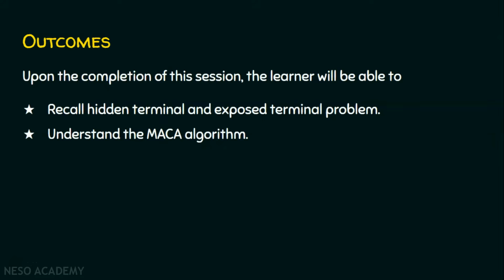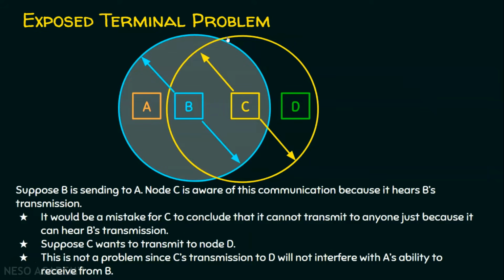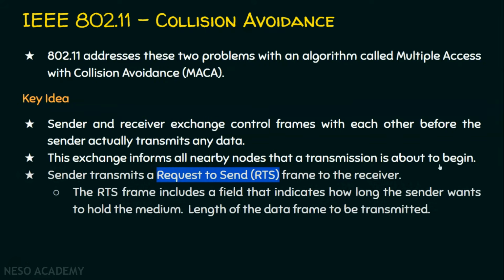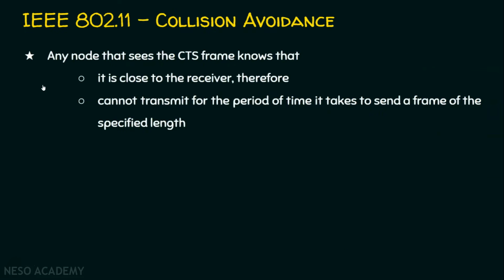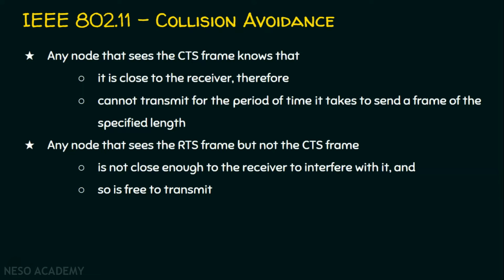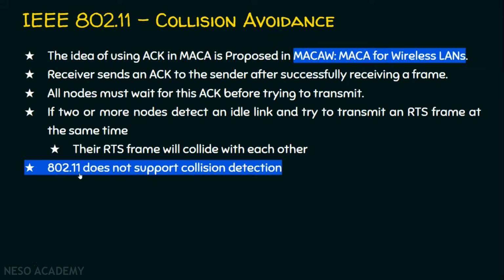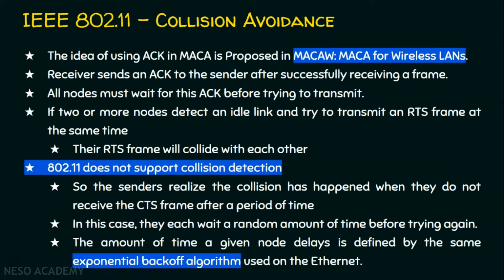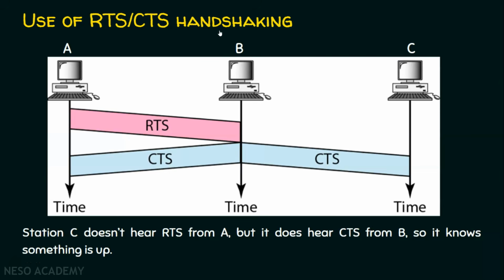Multiple Access with Collision Avoidance (MACA)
Computer Networks: Multiple Access with Collision Avoidance (MACA)
Topics Discussed:
1) Hidden and Exposed Terminal Problem.
2) IEEE 802.11 Collision Avoidance.
3) Multiple Access with Collision Avoidance (MACA) Algorithm.
4) Multiple Access with Collision Avoidance for Wireless LAN (MACAW).

--Credits--
Title: Computer Networks – A Systems Approach
Authors: Larry L. Peterson and Bruce S. Davie
Fifth Edith, Morgan Kaufmann